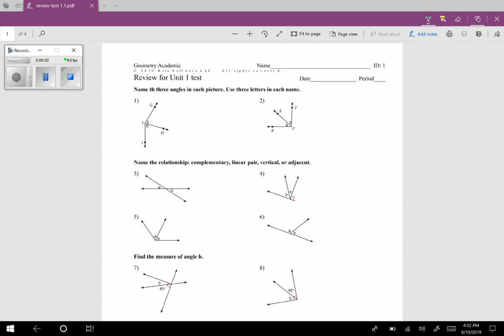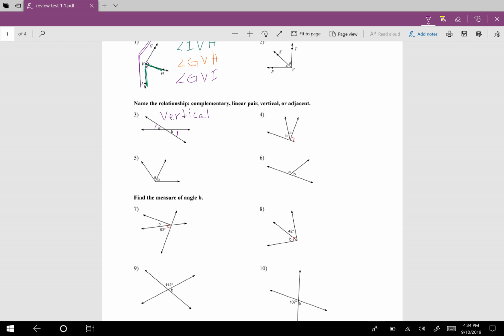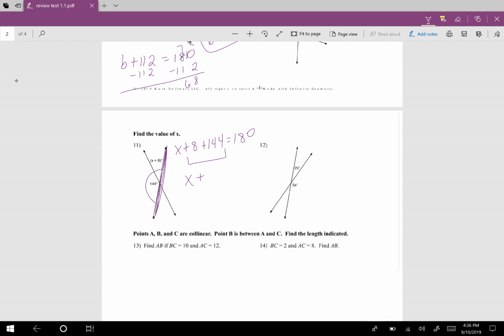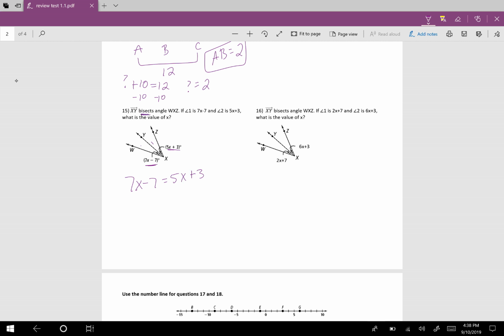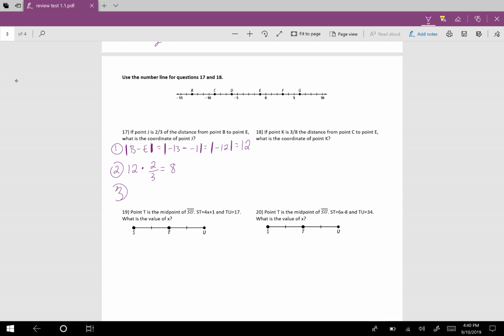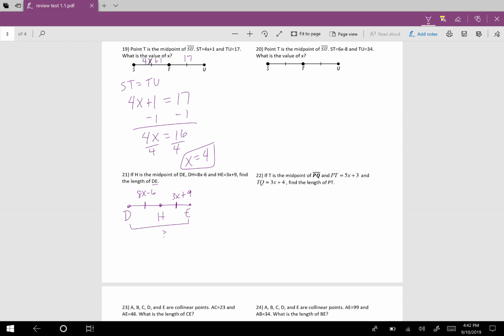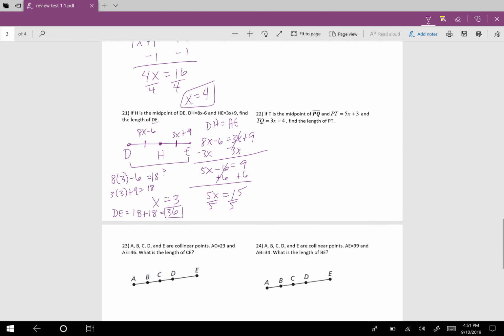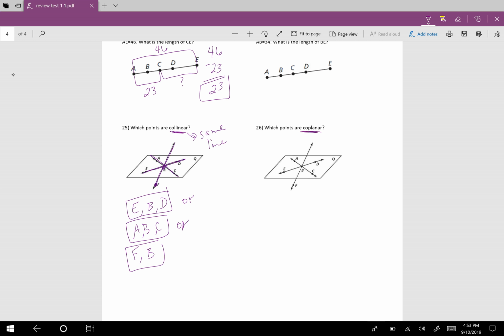academic test 1.1 review 2019-20